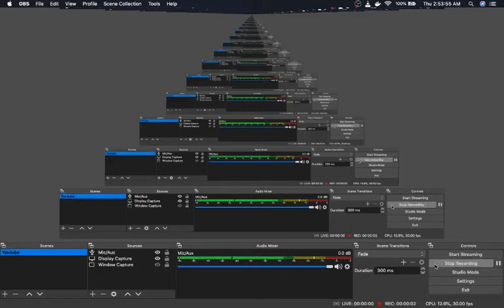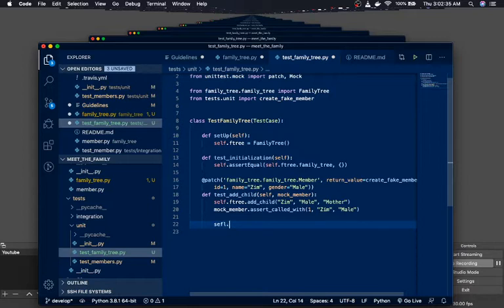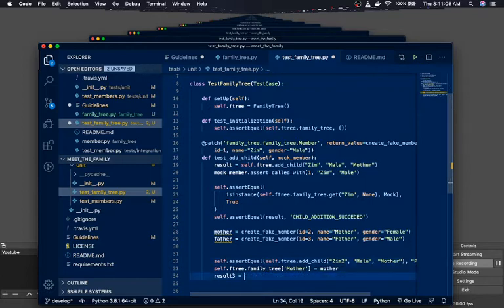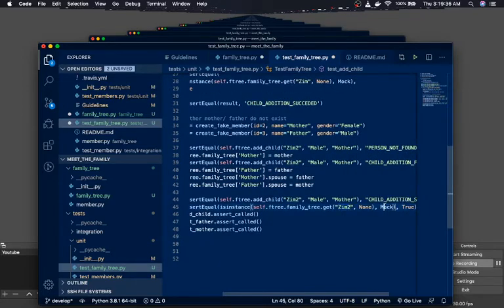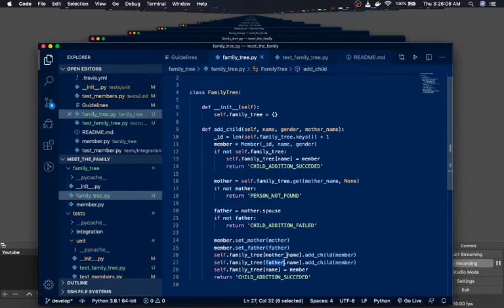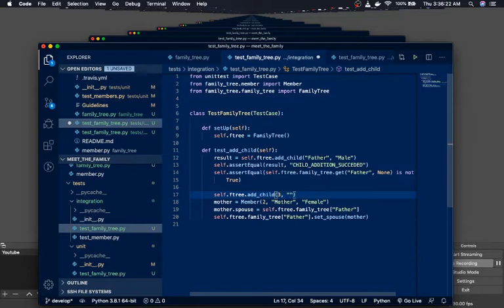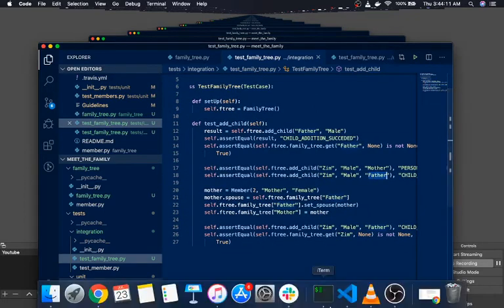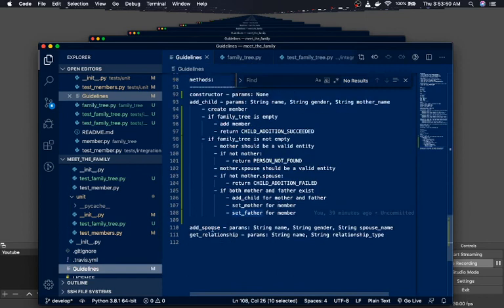Python Test Driven Development (Part 15) - Completing add child method (unit + integration tests)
In this video, we are going to write both "unit" as well as "integration" tests for the add child method of our Family Tree class.
That's one of the three methods that we have.